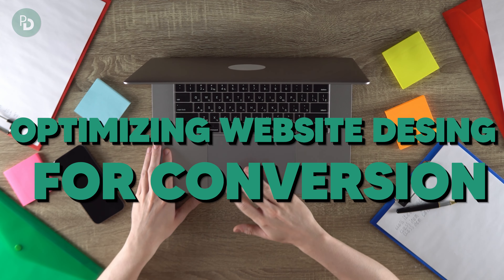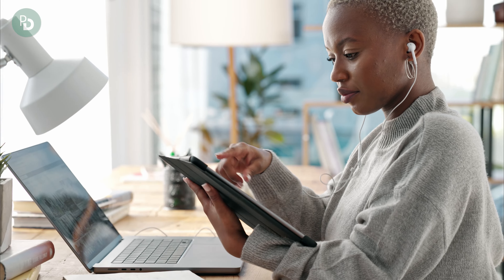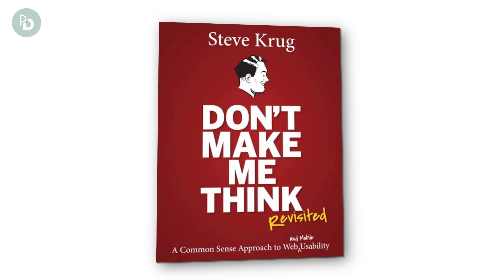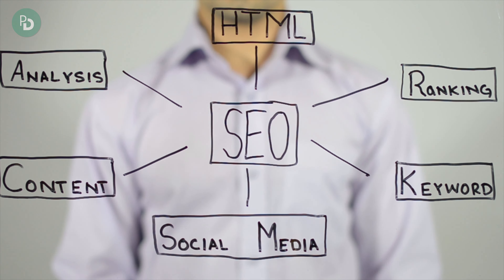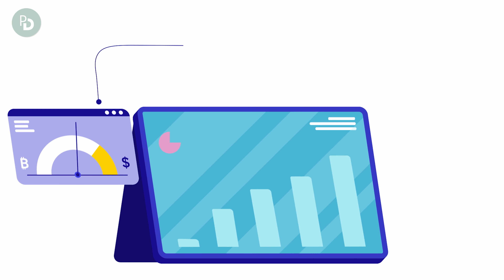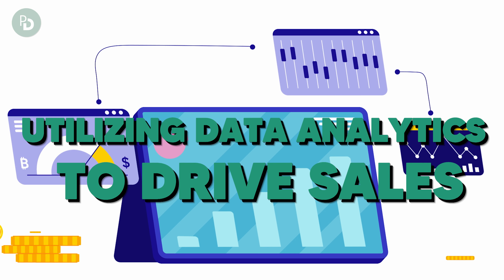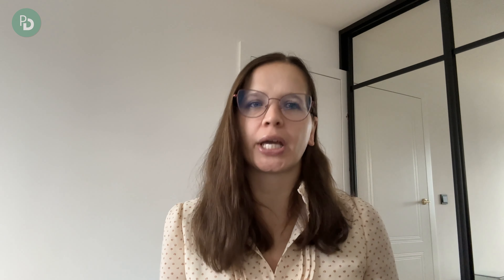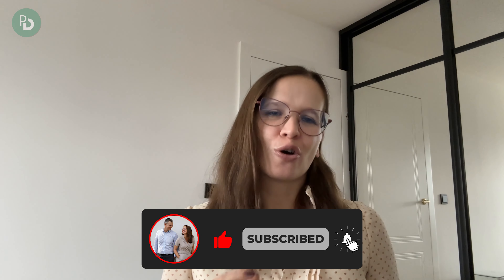Boost Your Website's Revenue with These 4 Proven Tactics!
Are you struggling to make your website profitable? In this video, I'm going to share with you 4 easy ways to increase revenue on your website. By following these tips, you'll be able to make your website more profitable and grow your business!

This video also includes a special bonus tip that will help you increase leads 💪

Helpful links 🔗:

"Don't make me think" by Steve Krug

BONUS 🔥Download your freebie and turn your website into money-making machine